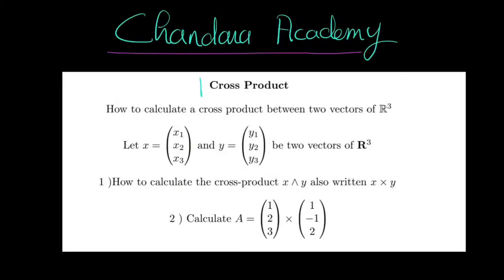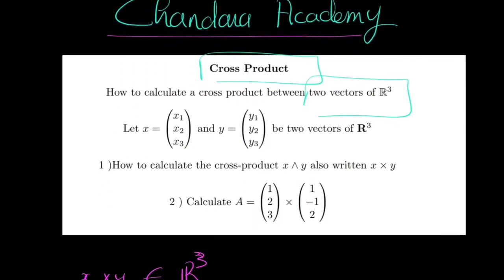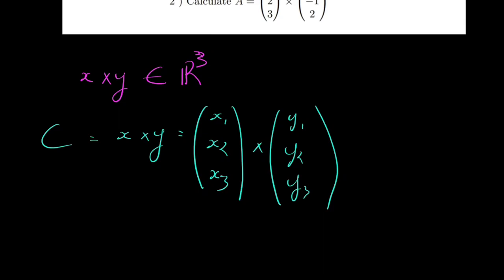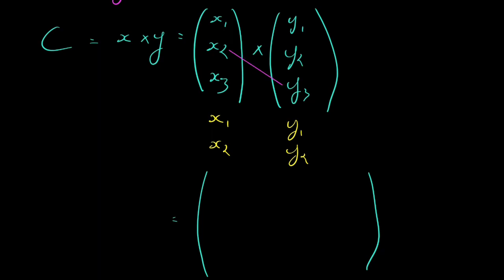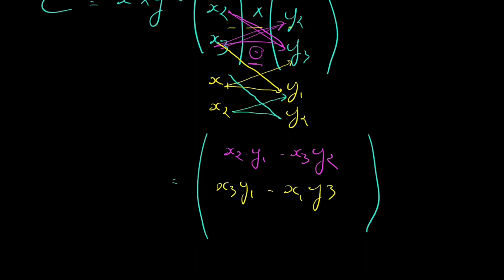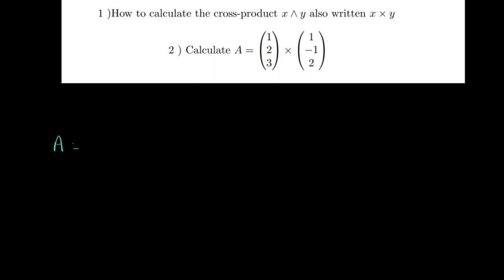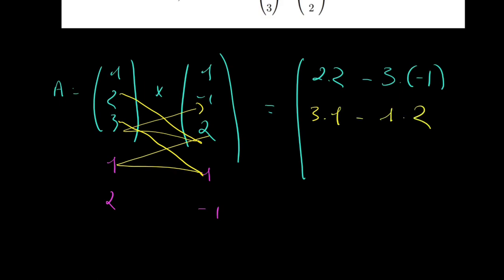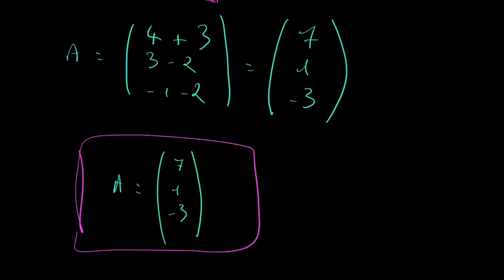How to Calculate a Cross-Product !?? GRADE 11